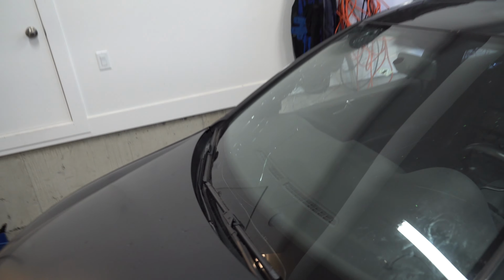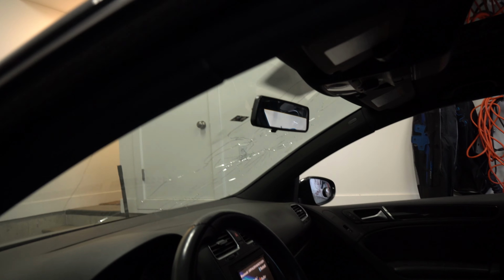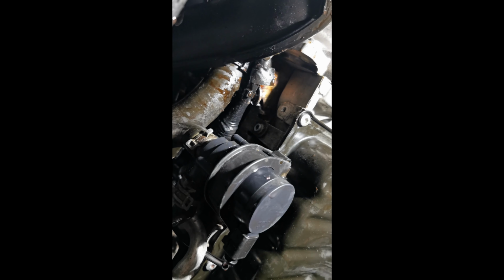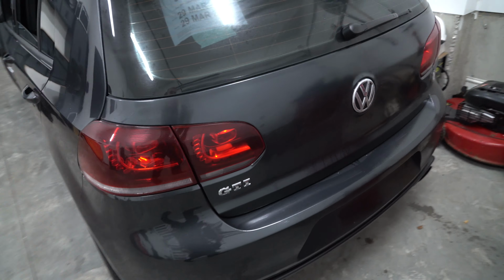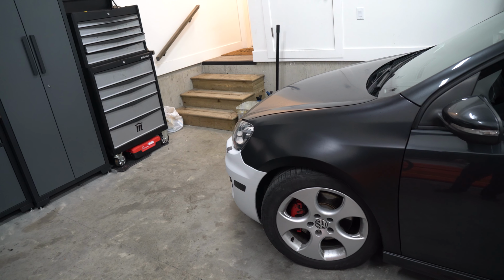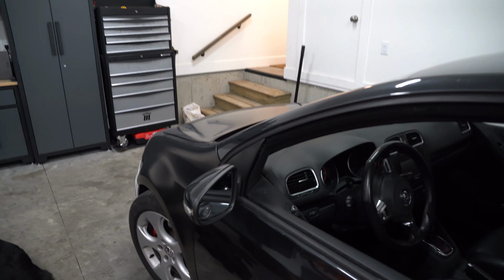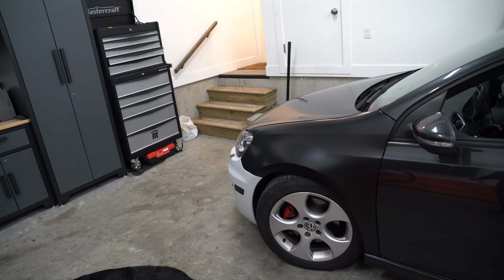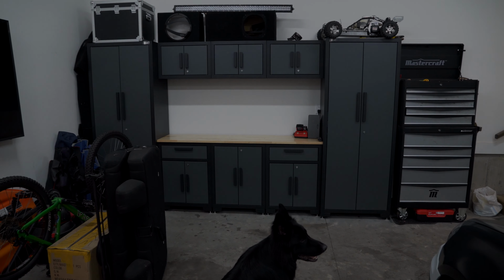GTI GETS A NEW WINDSHIELD AND TURBO TEST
Volkswagen gti had another mishap on my way back from the windshield shop. Did a 0- 60 check to make sure it was still a 10 second car lol. either way it's all fixed up and still lots of fun to have around